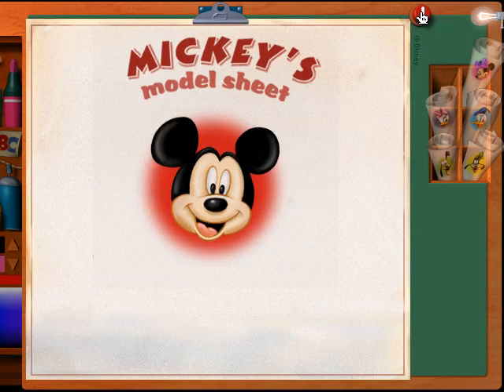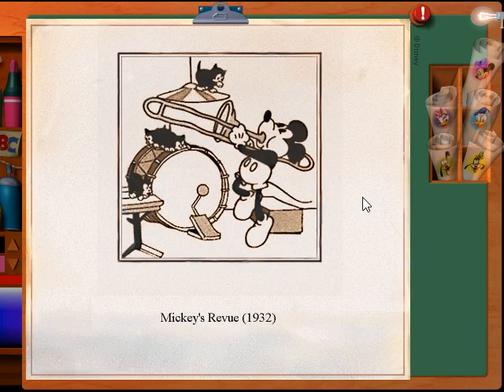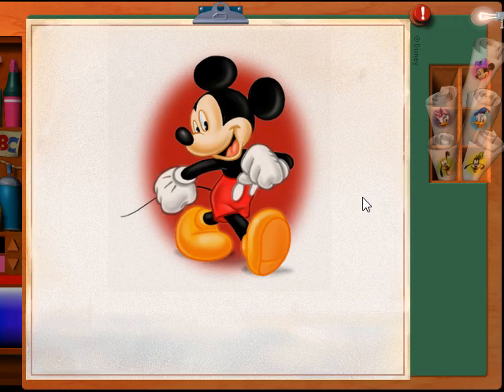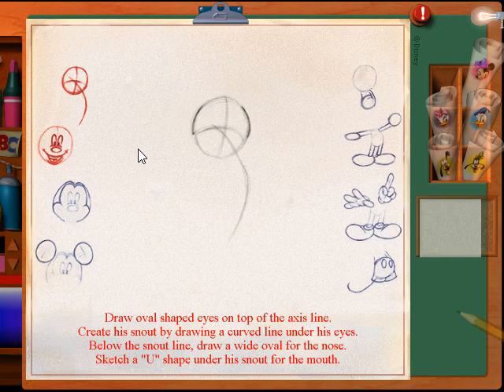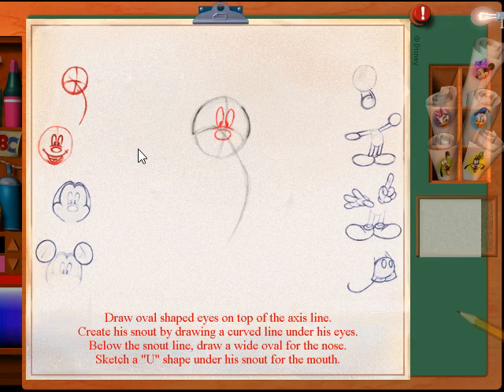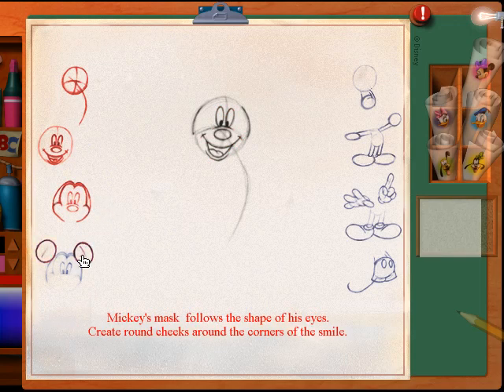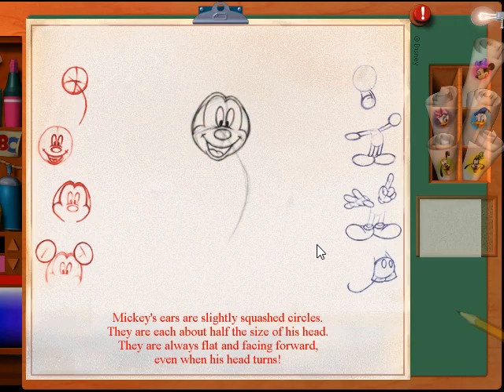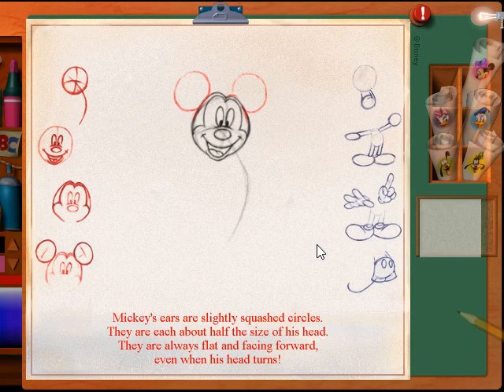Disney's Magic Artist Demo